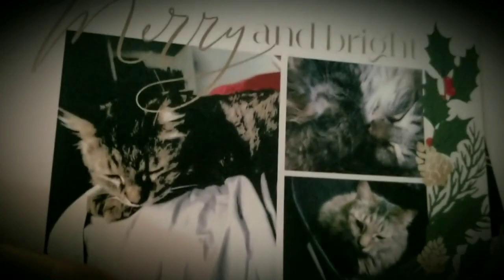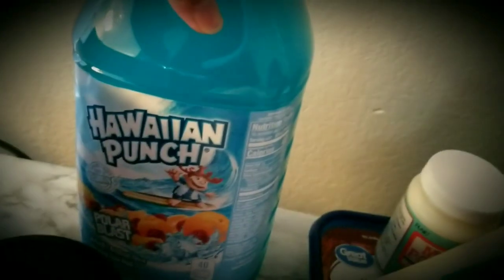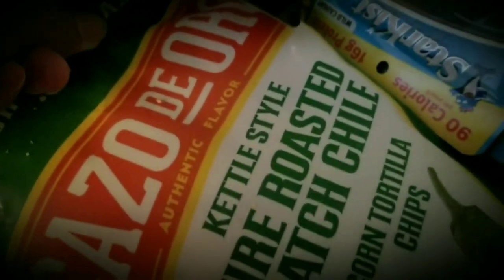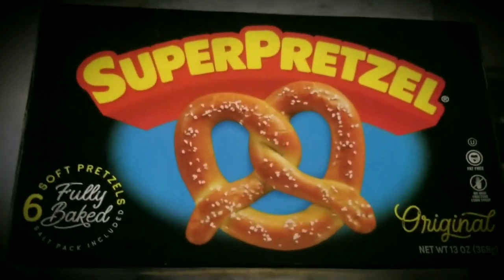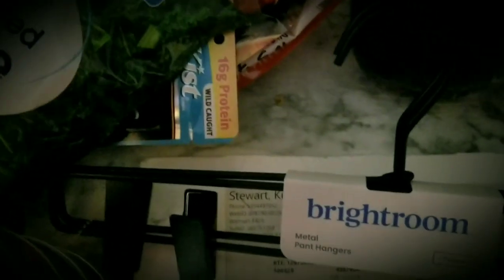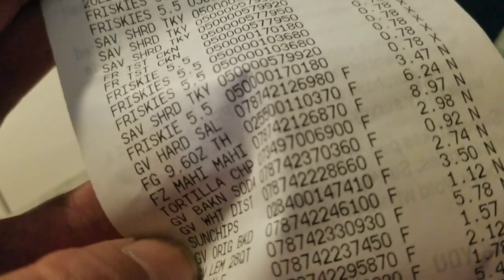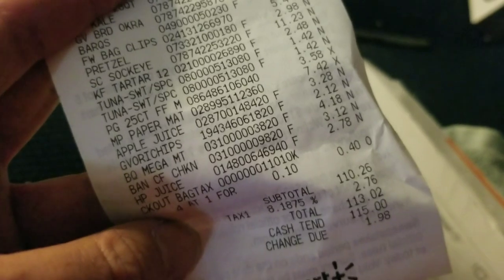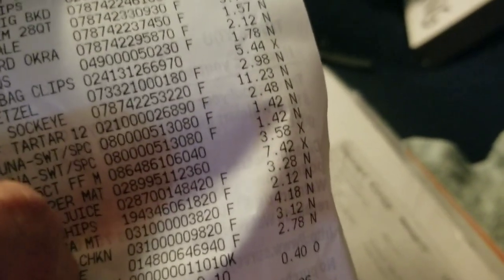Kacey Christmas Cards! Walmart Haul with Prices Lots of Groceries Mahi Mahi and Sockeye Salmon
Pretty big Walmart Haul much food and beverage a couple things (just 2) from Dollar Tree and my kitty Kacey Christmas cards finally arrived yaay!!